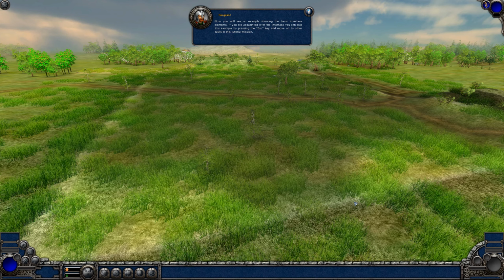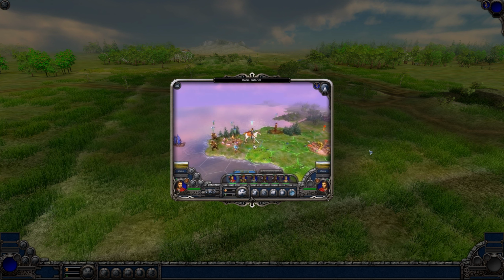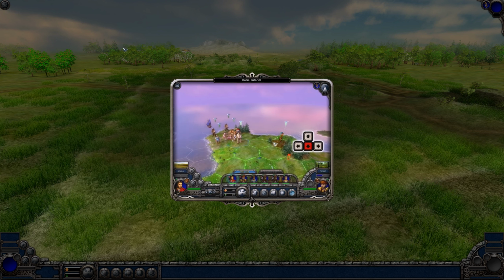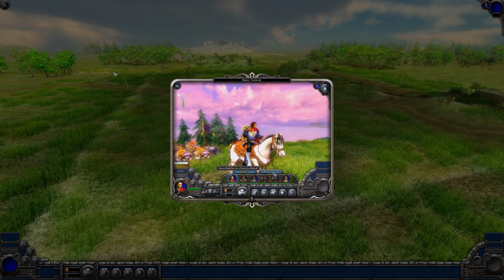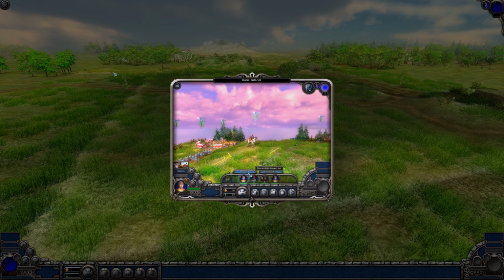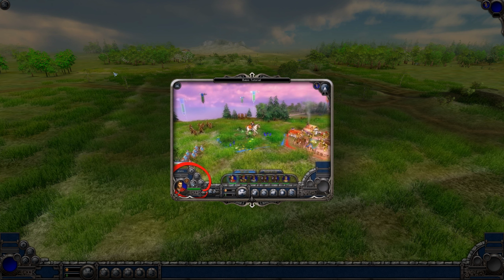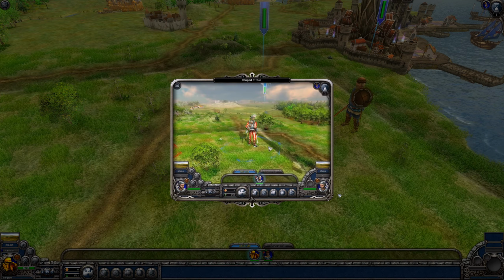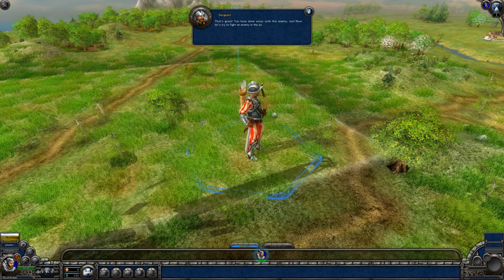More elven legacy voice glitches in the basic tutorial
Time stamps for your convenience: 54sec, 1min 1sec, 1min 5sec, 1min 9sec, 1min 25sec, 1min 49sec, 4min 12sec, 5min 23sec and some of them sound like as if trying rush through the dialogue with a dash in front of the sentences to signify there's an abrupt cut and almost no pause right after where ever the dash is placed.